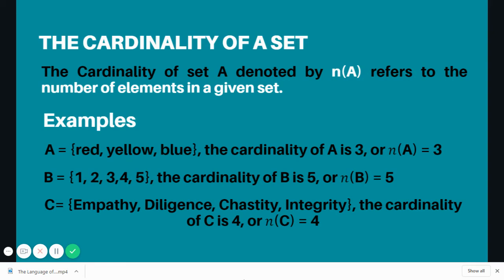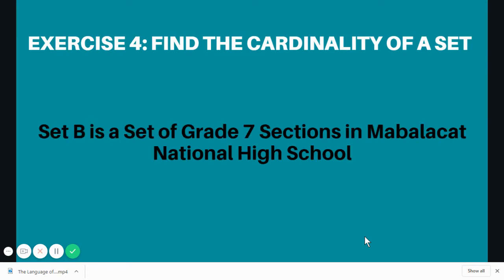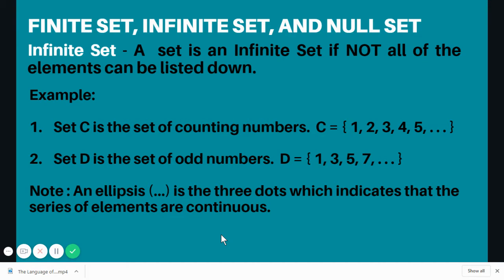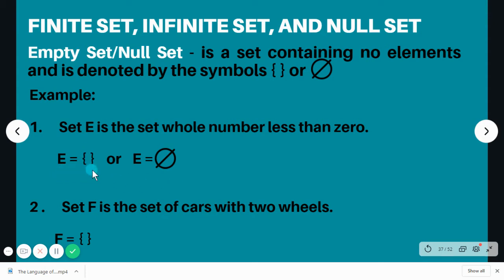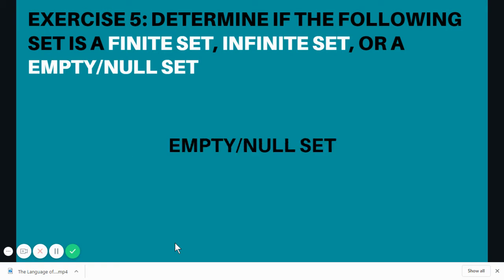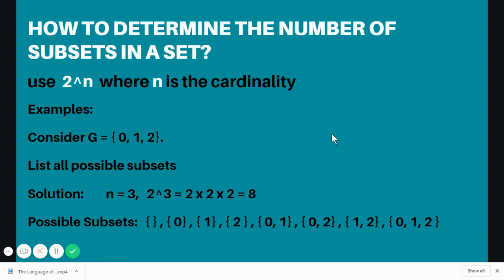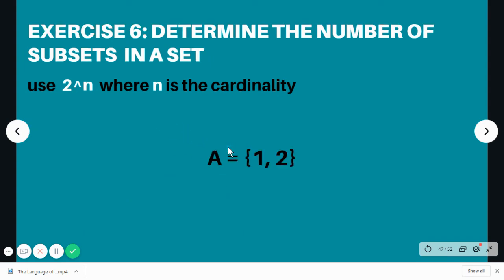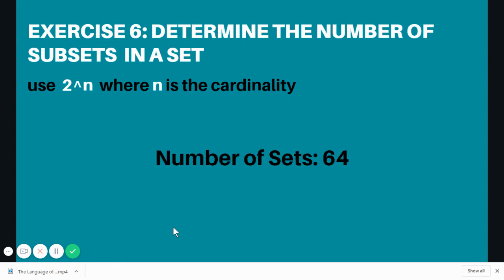The Language of Sets (Part 4)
The Part 4 of the video lesson is about Cardinality of Sets, Infinite Set, Finite Set, Null Set, Universal Set, and Subset.